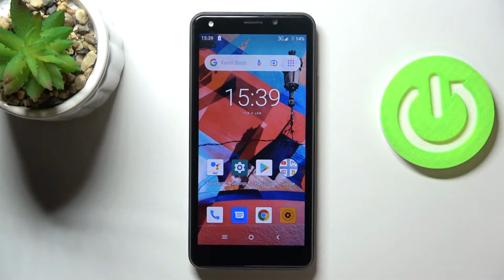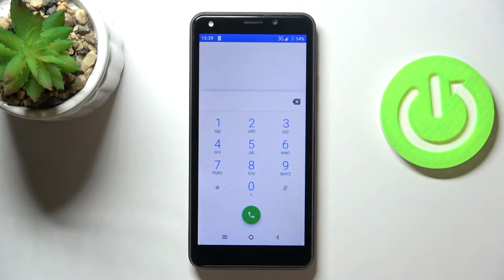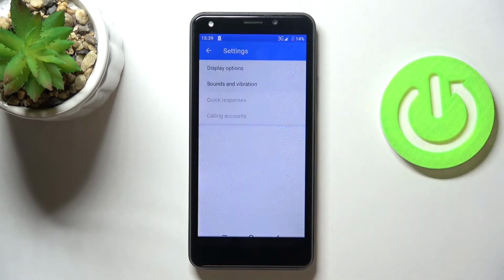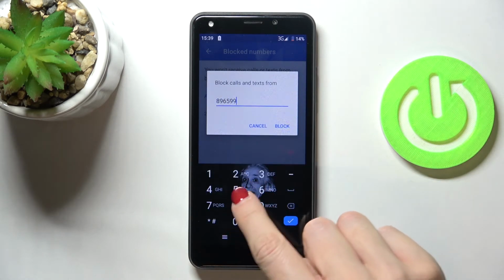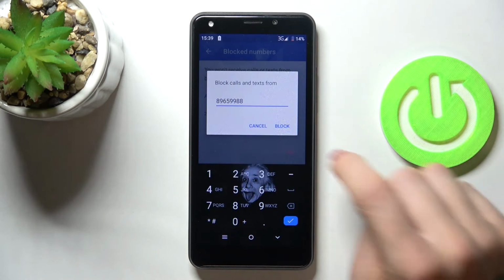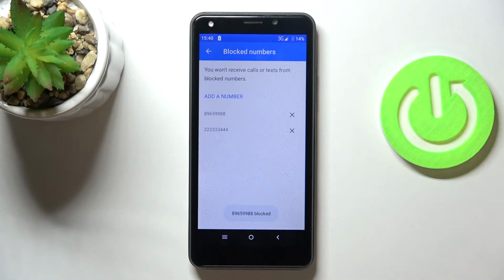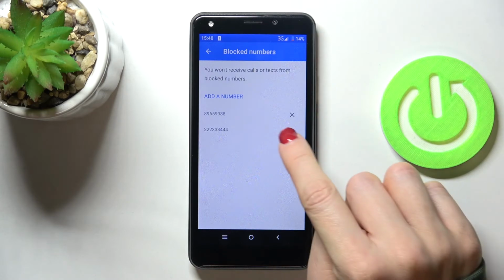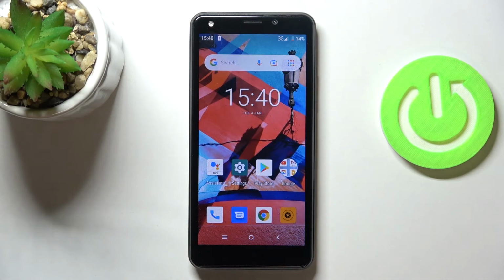How to Block Number on STK Life 9 – Create Blacklist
Hi there! Sometimes there are cases when you have to block an annoying contact or spam from the bank, to they don’t bother you. It only takes a few steps to do it on STK Life 9, you can do it by yourself! And if you have never done this before on STK Life 9, then our Specialist will be happy to show you and help you, just follow all the steps.

How to Add Numbers to Block List on STK Life 9?
How to Manage Blacklist on STK Life 9?
How to Block Contact on STK Life 9?